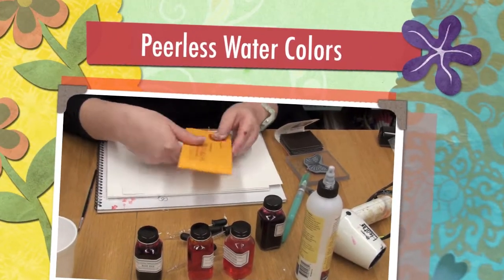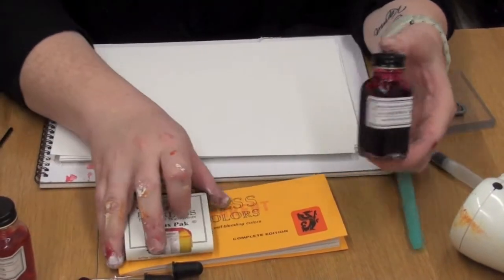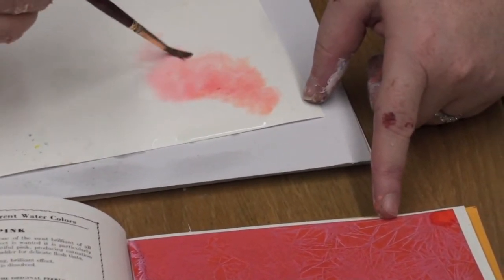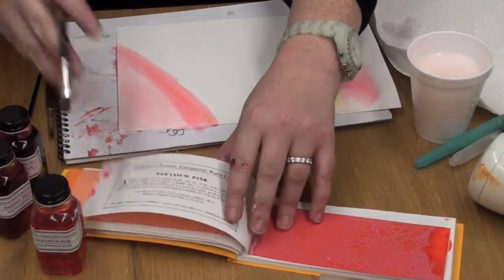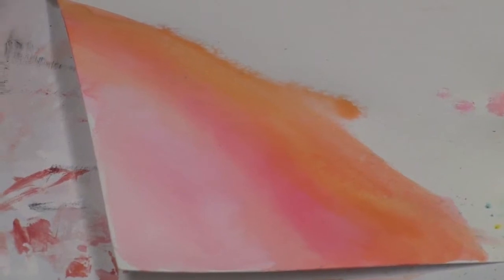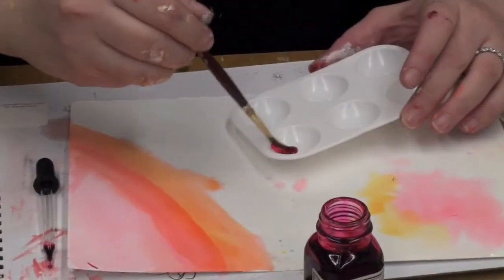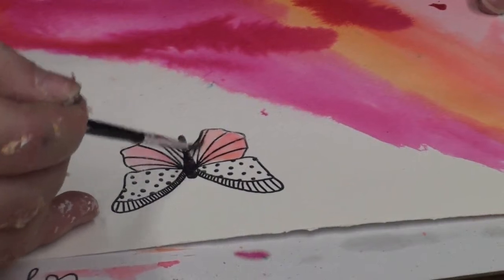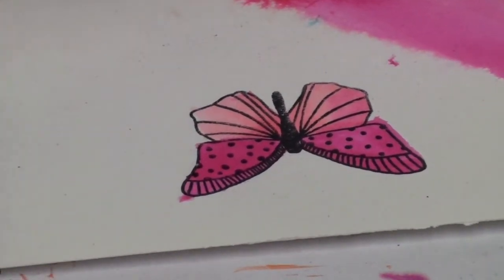Technique with Peerless Water Colors